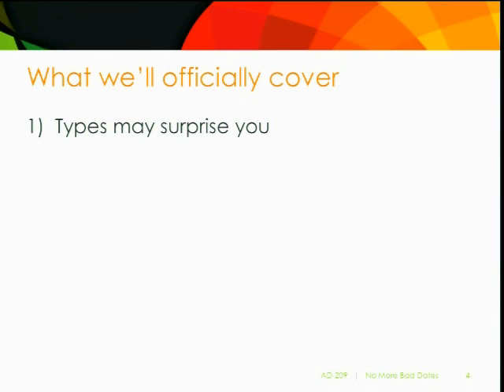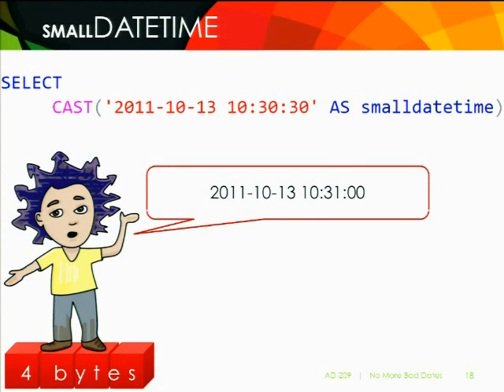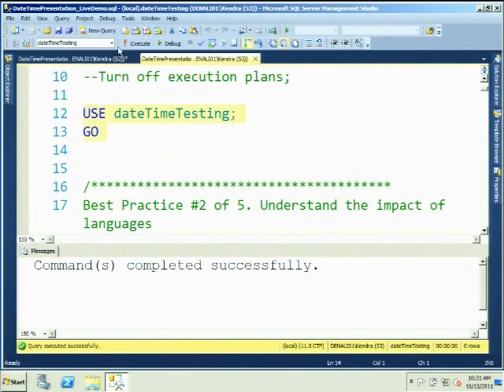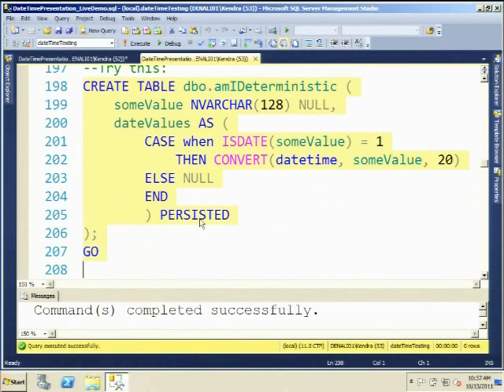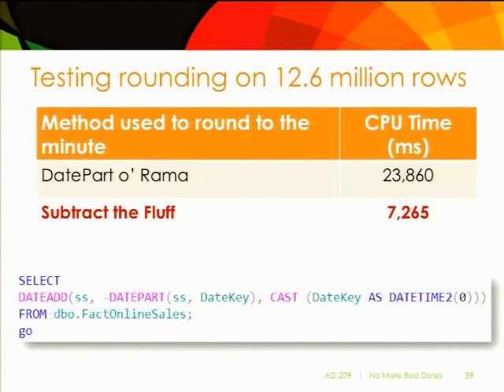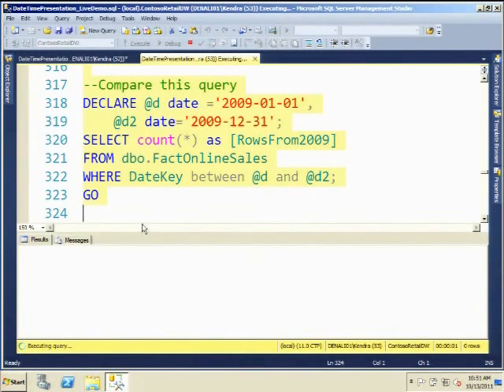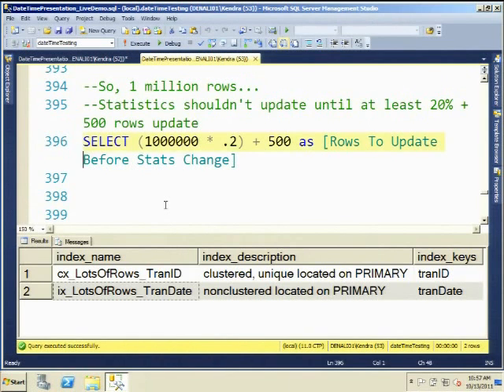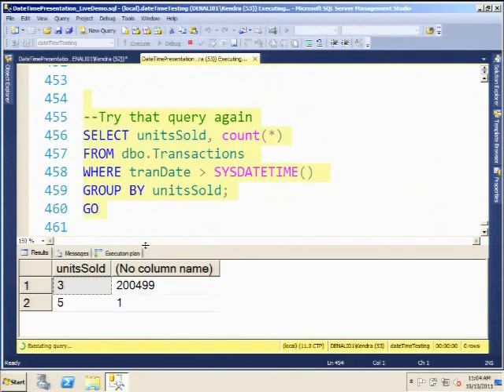No More Bad Dates: Best Practices for Working With Dates and Times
Kendra Little, Brent Ozar PLF